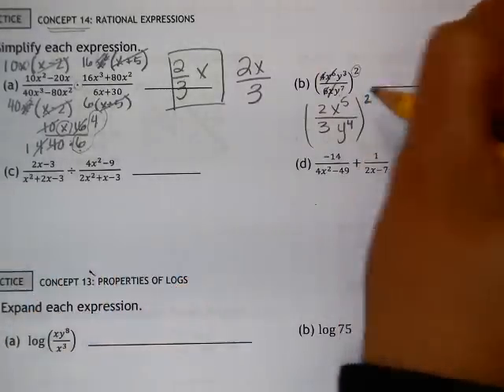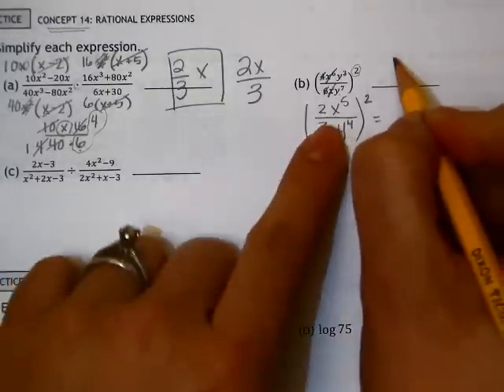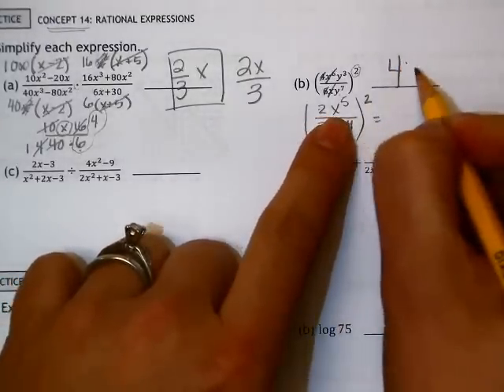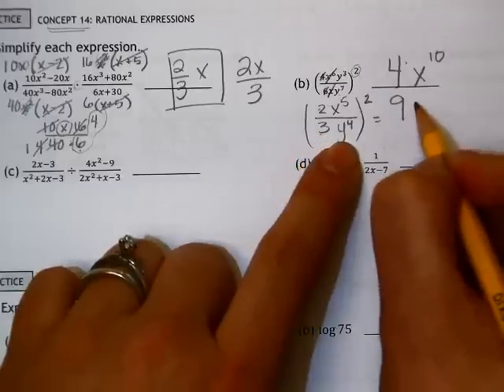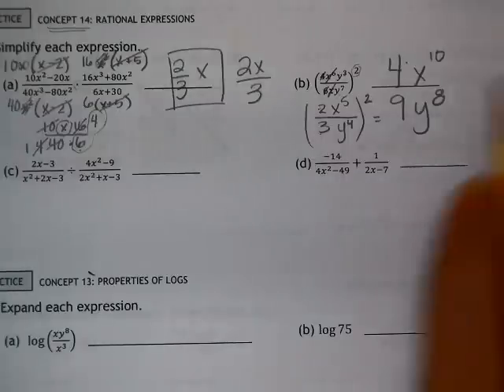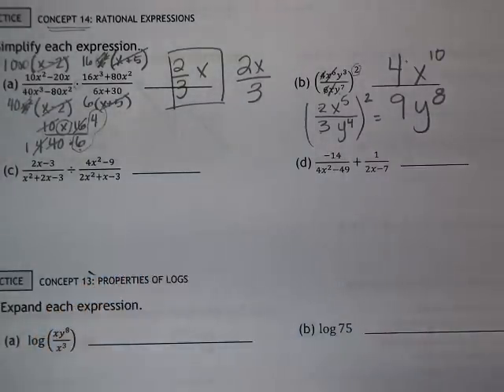18 3 Concept 14 Rational Expressions part 1